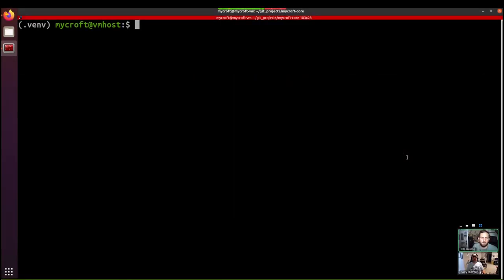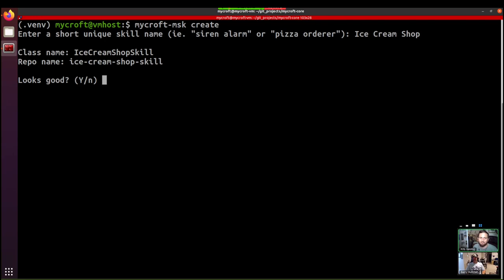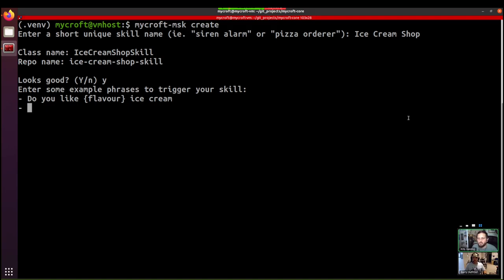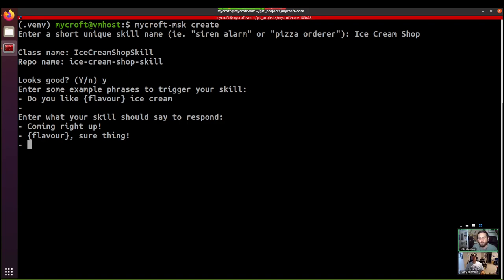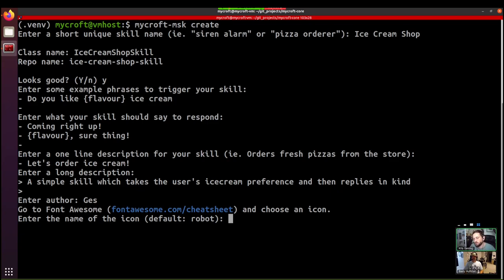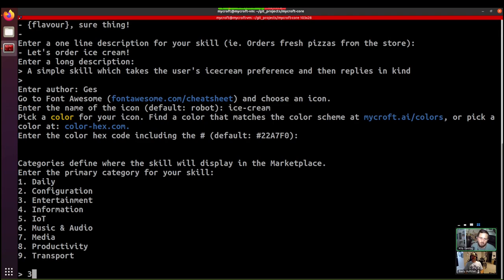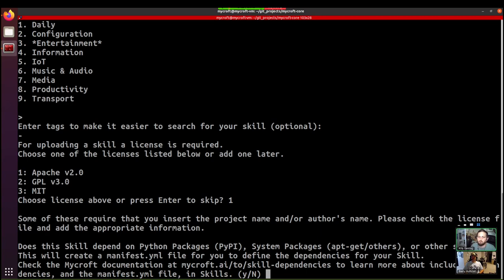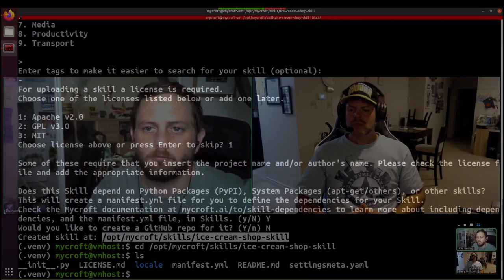Mycroft Skills Kit | Mycroft Sound Bytes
A quick introduction to the Mycroft Skills Kit. A command line tool to get you started building Mycroft voice Skills quickly and easily.

Mycroft Sound Bytes is a series of quick videos covering the basics of Mycroft development. It includes tips, tricks, tools and technologies.